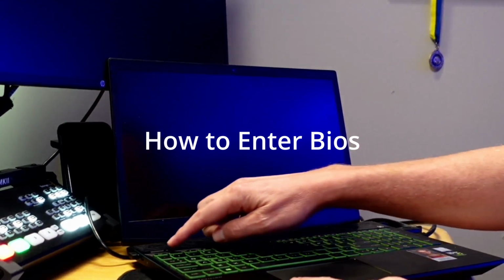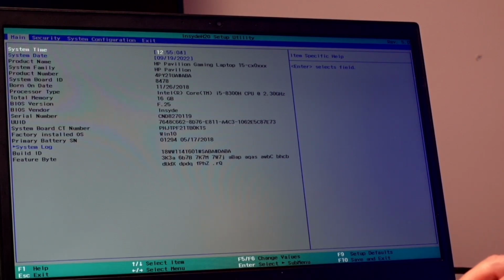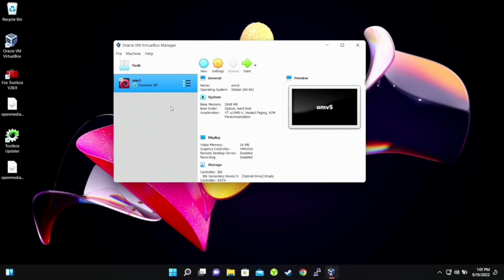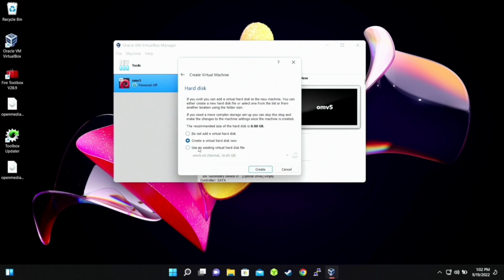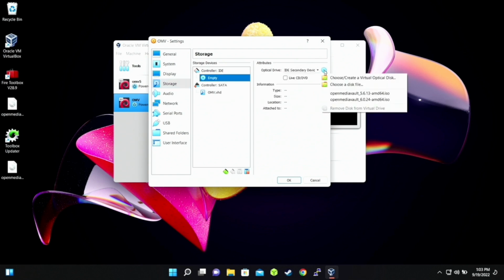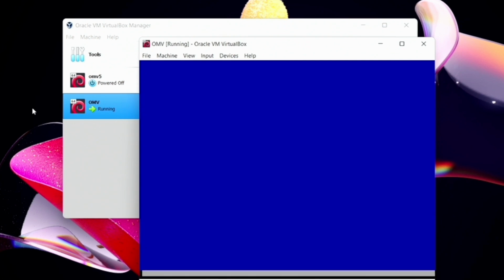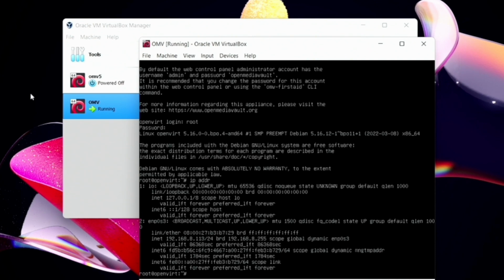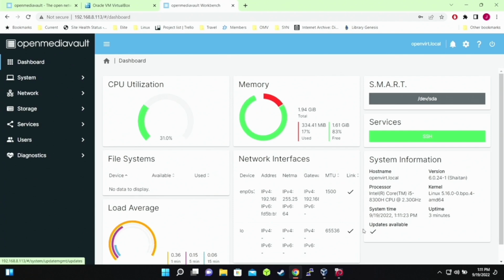Openmediavault 6 Virtual Box Installation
Here are the links for Virtual Box and Openmediavault.

Best $175 Mini Media Server
My favorite Raspberry Pi Kit
Ultimate Raspberry Pi case